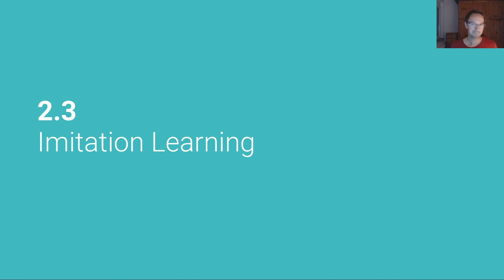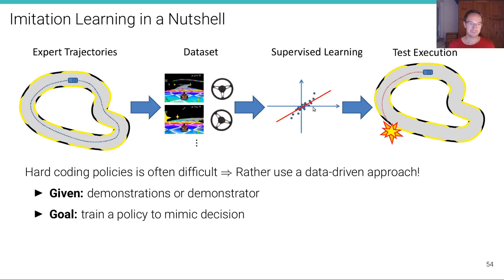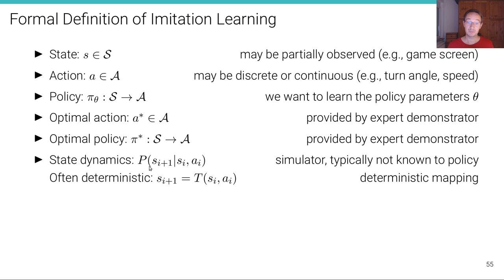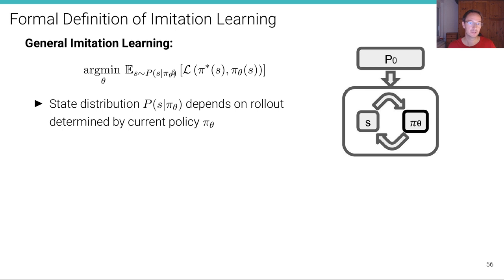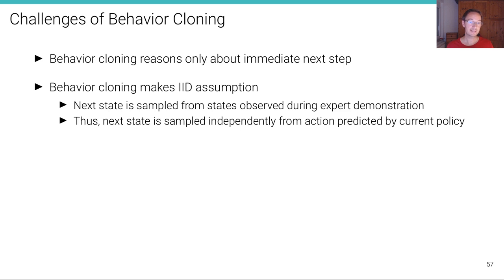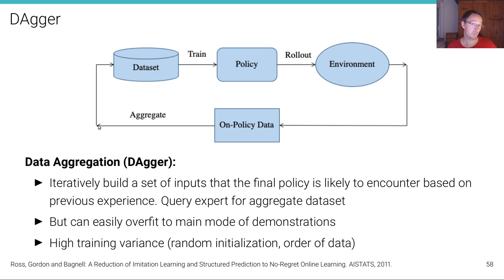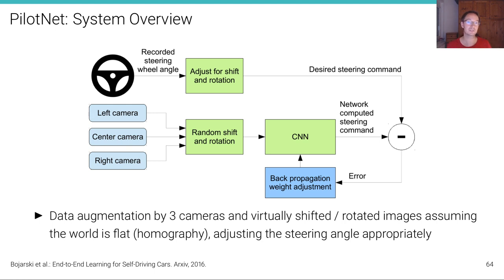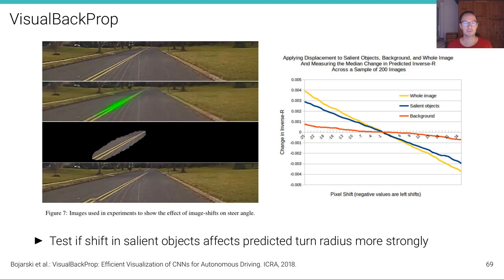Self-Driving Cars - Lecture 2.3 (Imitation Learning: Imitation Learning)